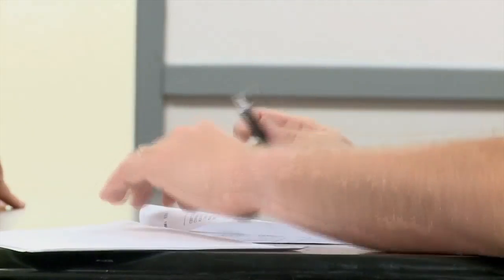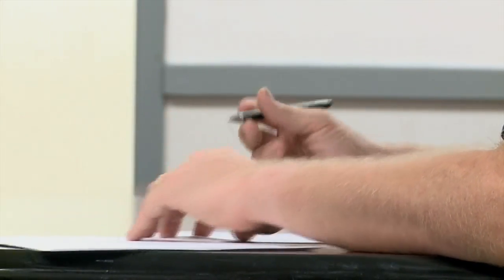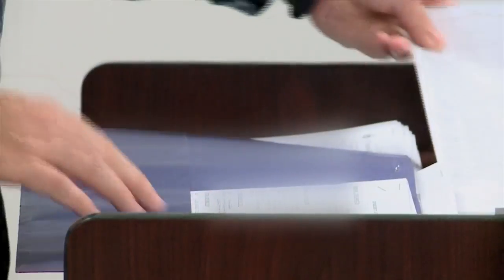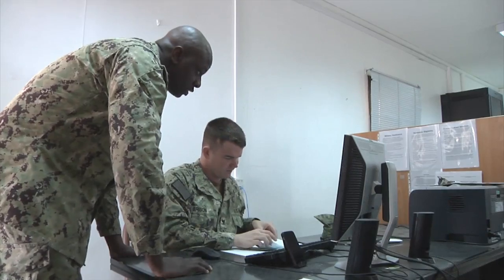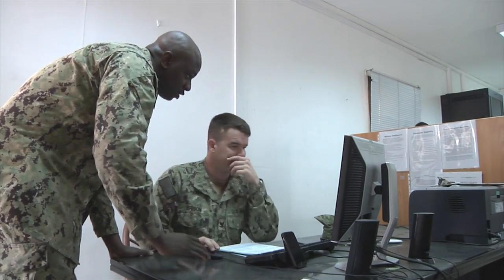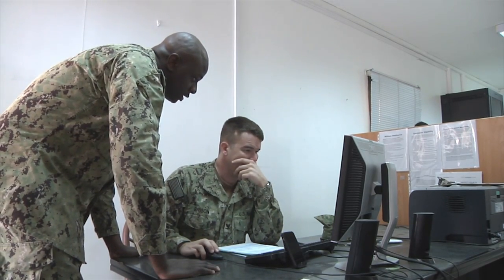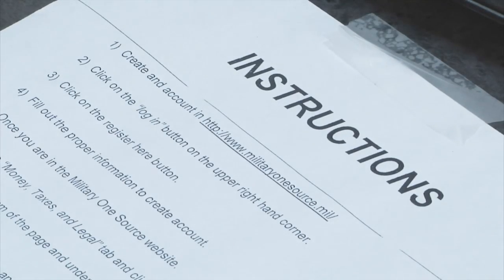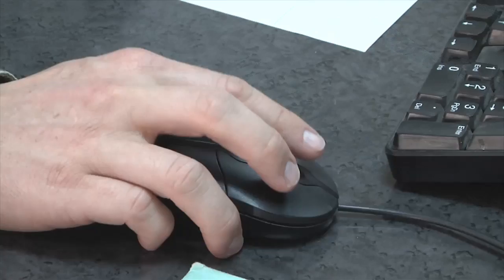The Navy wants to remind you to update your page 2. Taxes are due April 15th (HL 08)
All Hands Update April 8, 2015 #1

In today's edition of All Hands Update, the Navy wants to remind you to update your page 2. Taxes are due April 15th and VITA centers are standing by to help.